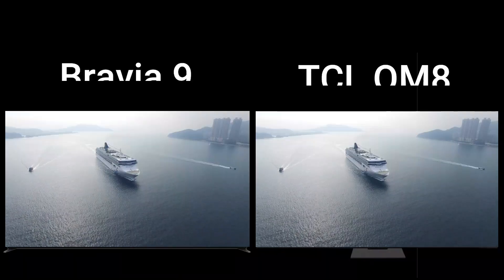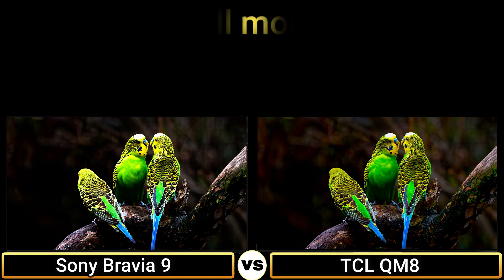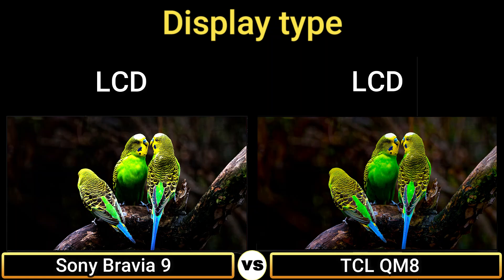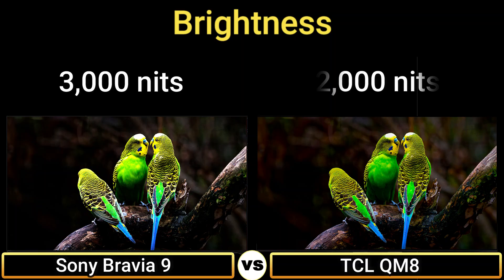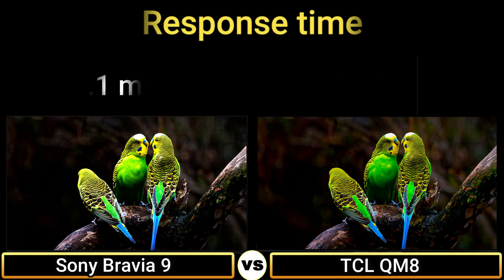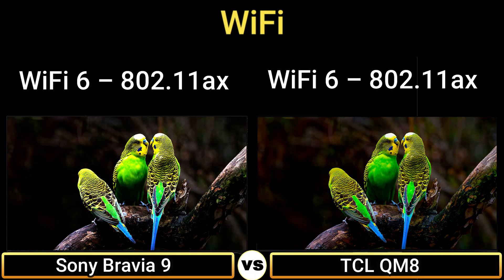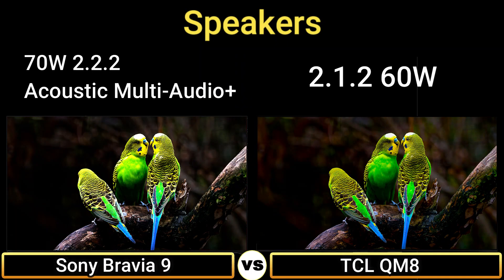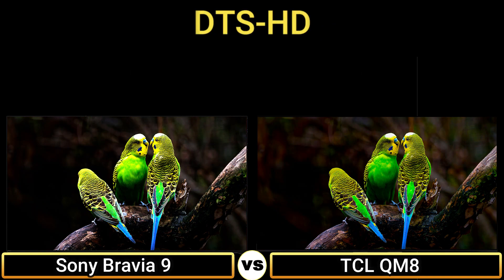Mini LED vs QLED Which TV Technology is Right for YOU? | SONY VS TCL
Sony Bravia 9 - LCD TV
TCL QM851G - "MiniLED QLED" LCD TV
Sony BRAVIA 9  Mini LED QLED 4K HDR Google TV
BRAVIA 9 | 4K HDR | Mini LED | Smart TV | TVs
Sony BRAVIA 9 QLED TV Review
TCL 2024 TV line-up
TCL QM8 4K QLED | First Impressions
TCL 2024 TV line-up: MiniLED, QLED